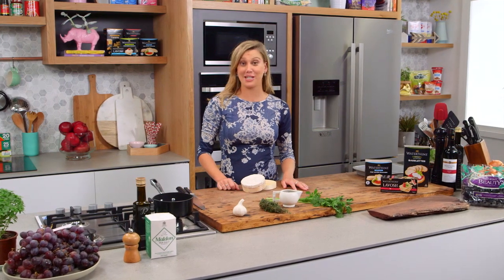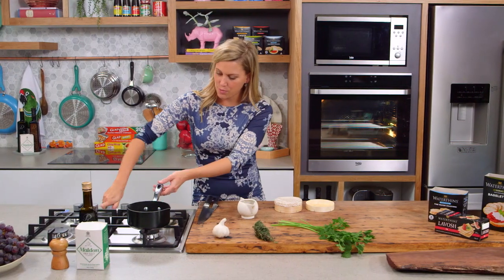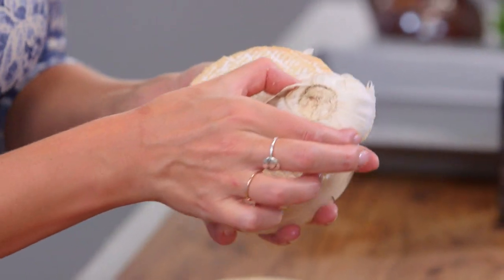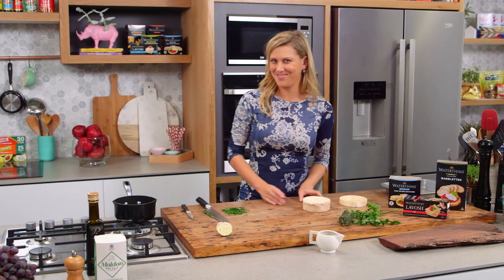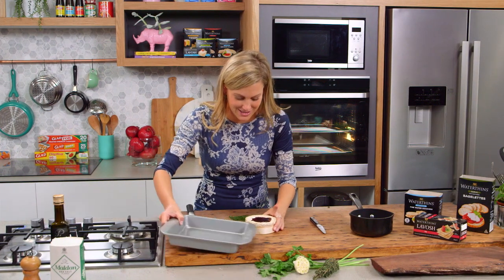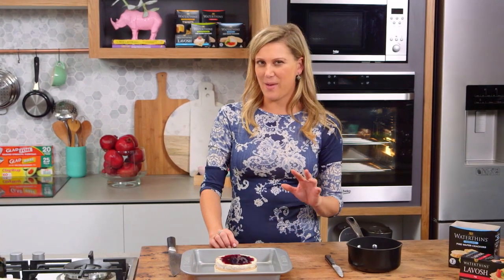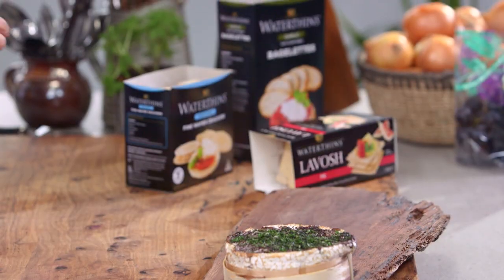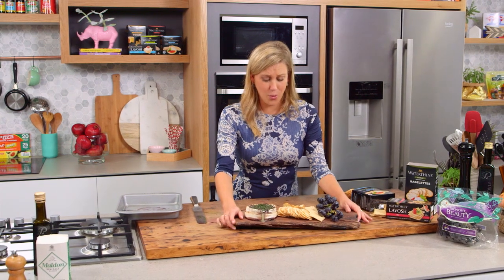Red Wine Baked Camembert | Everyday Gourmet S5 E20